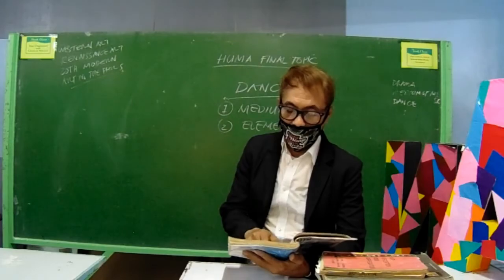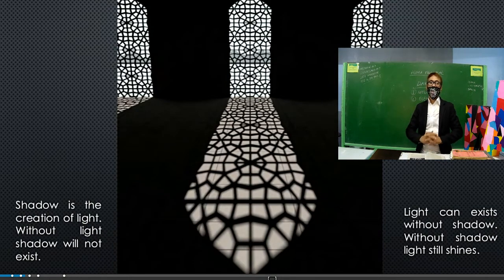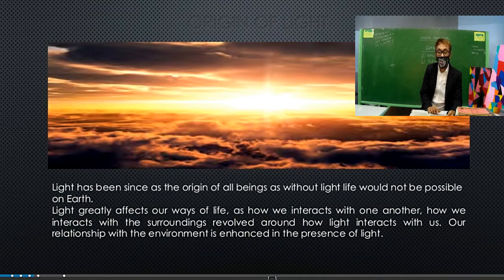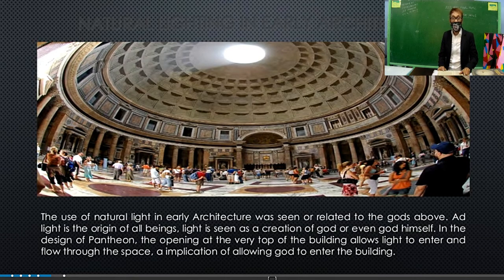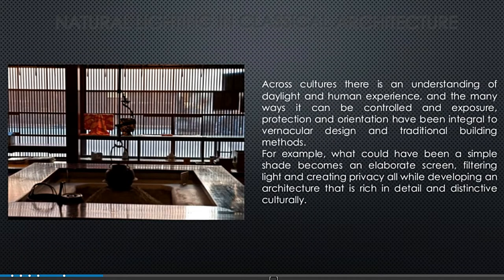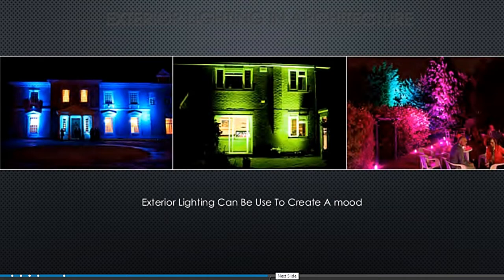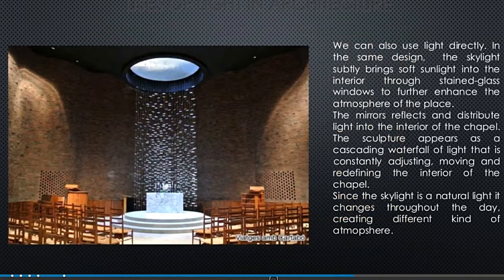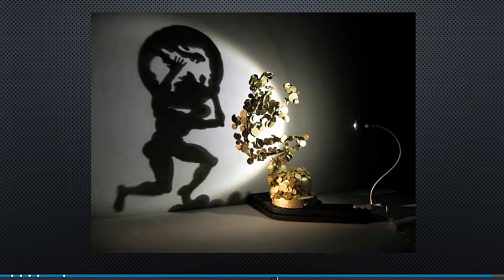VITECH 1 LESSON NO 2 USES OF LIGHT AND SHADOW IN ARCHITECTURE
THIS VIDEO DISCUSS ABOUT USES OF LIGH AND SHADOW IN ARCHITECTURE HOW IT DEFINES FORMS IN INTERIOR OR EXTERIOR OF A BUILDINGS.